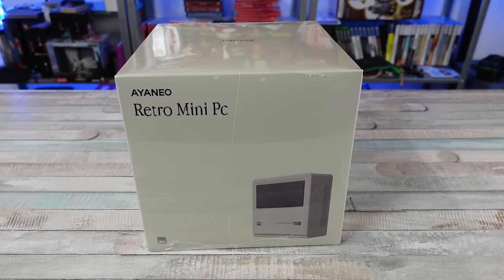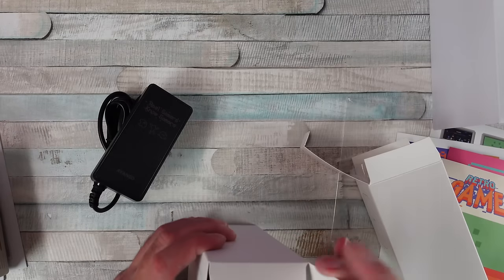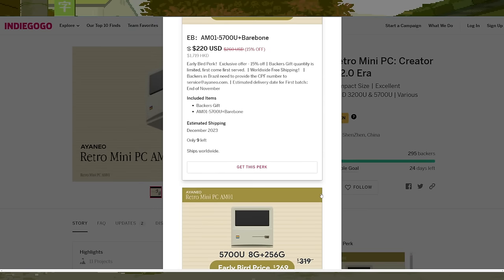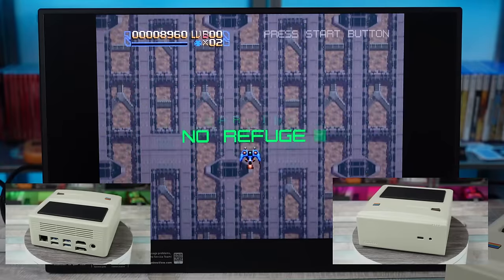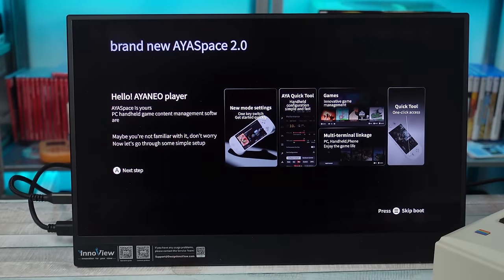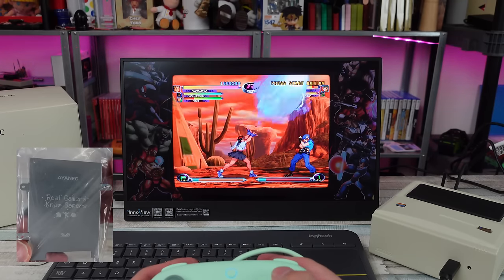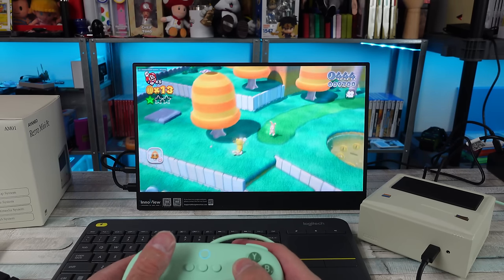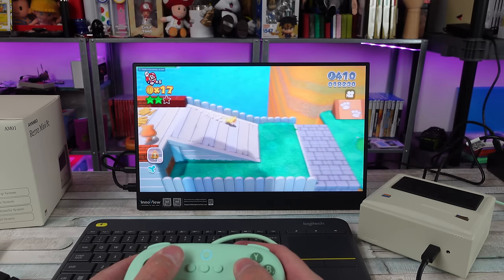This RETRO Mini PC Looks The PART! Ayaneo AM01 FIRST LOOK!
AYANEO Retro Mini PC AM01 First Look!

My NEW Online Marketplace (Its A COMMUNITY! You Can Sell TOO!)